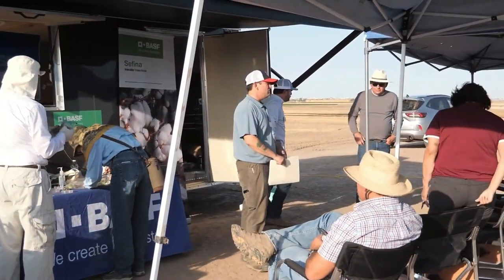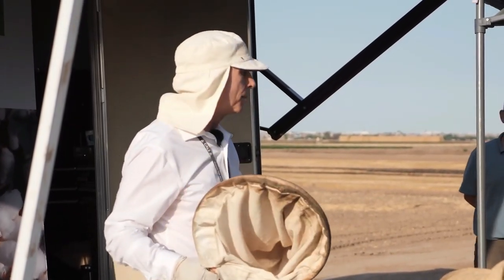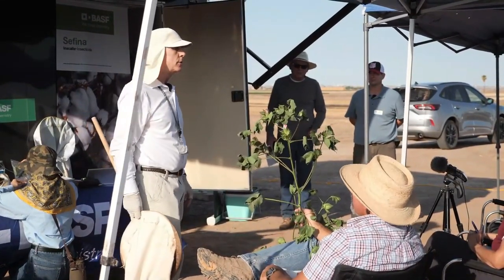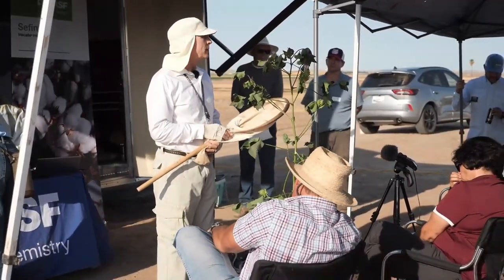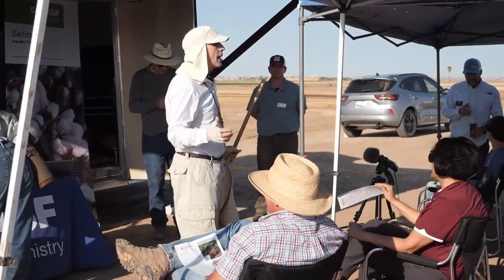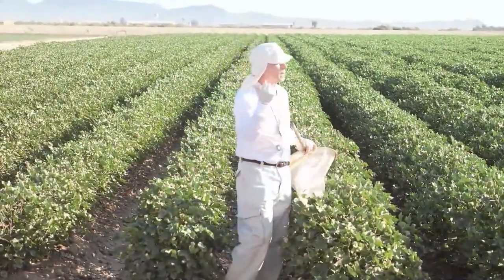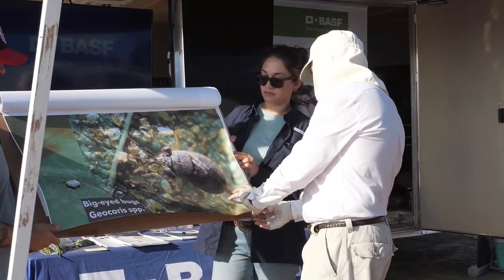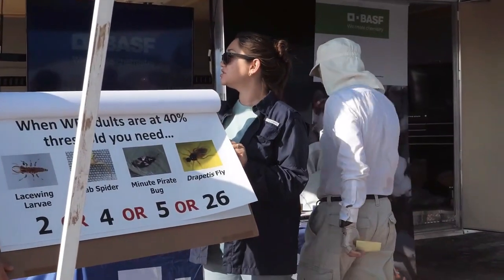Get it in the bag! Sweep net basics and advanced pest management.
Sweep-nets are a common tool Pest Control Advisors use to scout cotton and alfalfa fields for insect pests and beneficials. We met at a farm, discussed various scouting techniques, and experienced alfalfa and cotton Extension Specialists conducted hands-on training. Additionally, product updates and novel methods of pest control were discussed by two industry representatives.